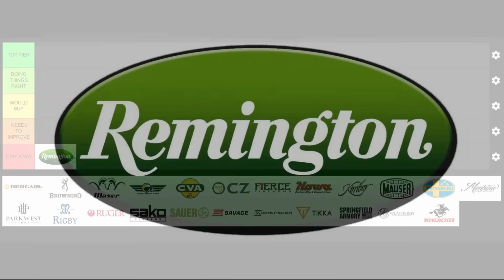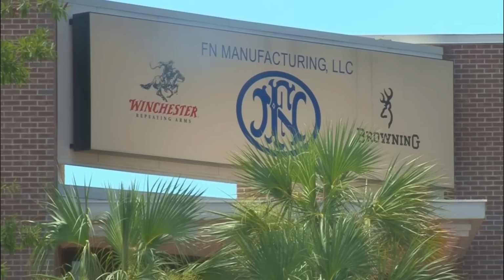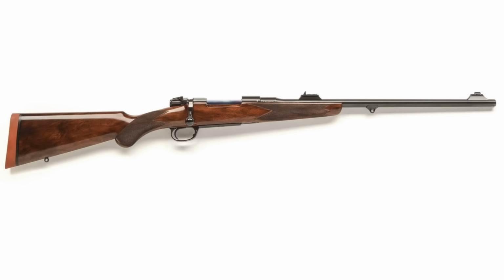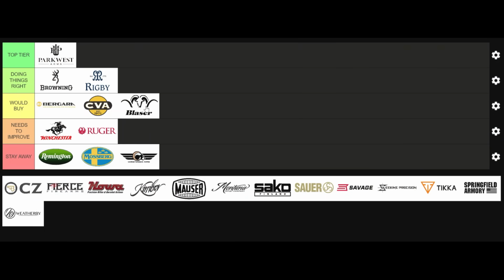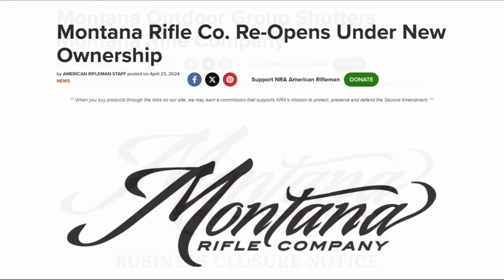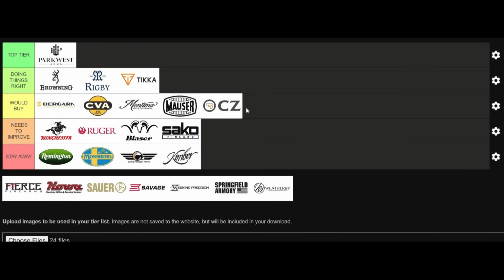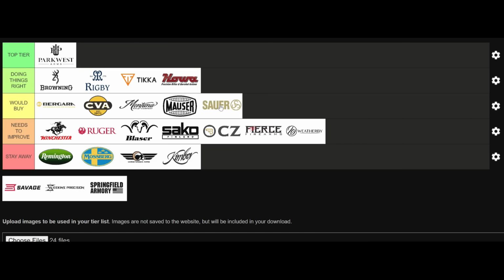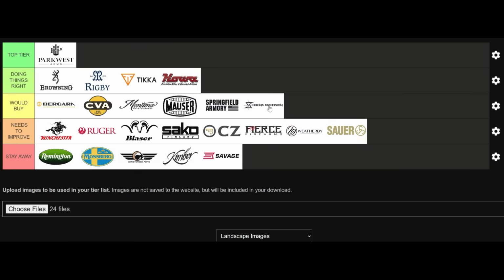HUNTING RIFLE TIER LIST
Desert Dog rates hunting rifle manufacturers.

CHAPTERS

INTRO - 0:00
REMINGTON - 1:53
PARKWEST ARMS - 3:03
BERGARA - 4:18
MOSSBERG - 5:34
WINCHESTER - 6:48
BROWNING - 9:20
RUGER - 10:58
RIGBY - 13:09
CHRISTENSEN ARMS - 14:45
CVA - 16:22
BLASER - 18:00
TIKKA - 19:55
SAKO - 21:51
KIMBER - 24:15
MONTANA - 25:22
MAUSER - 27:59
CZ - 29:24
FIERCE FIREARMS - 31:18
HOWA - 33:34
WEATHERBY - 35:47
SAUER - 37:12
SAVAGE - 37:42
SPRINGFIELD - 39:49
SEEKINS PRECISION - 41:27
CONCLUSION - 43:23